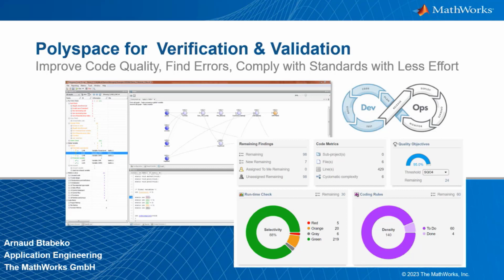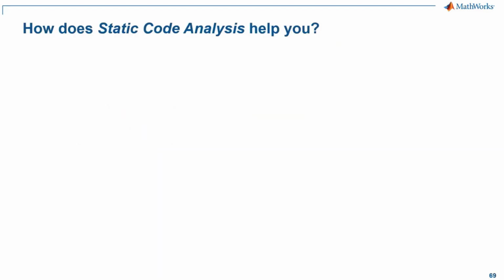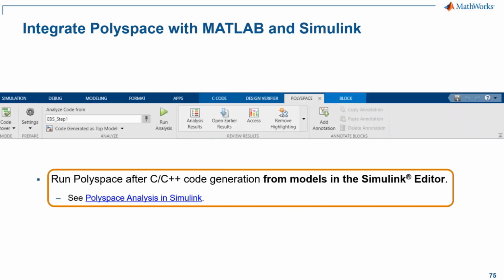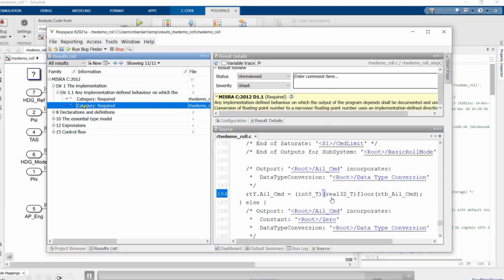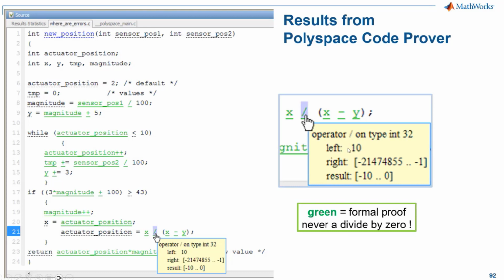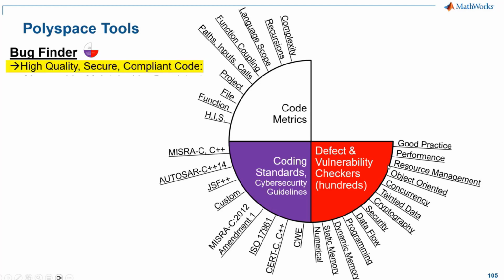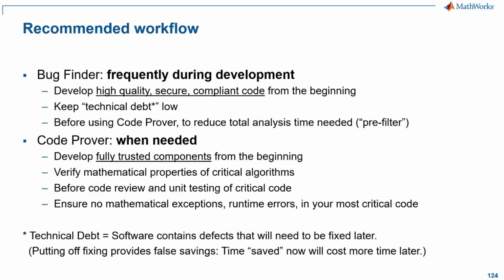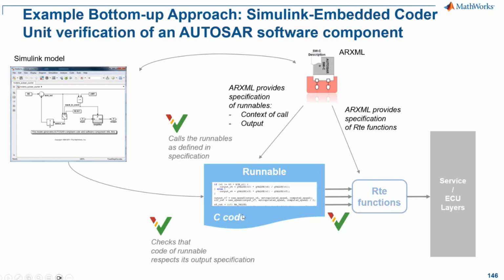Static Code Analysis with Polyspace, Part 1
- Why dynamic testing is not enough?
- How does static code analysis work?